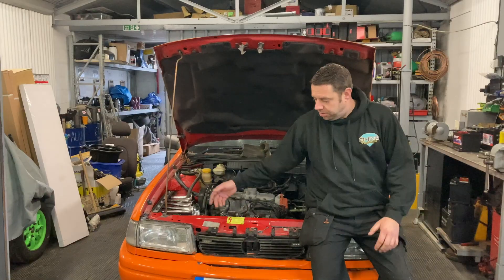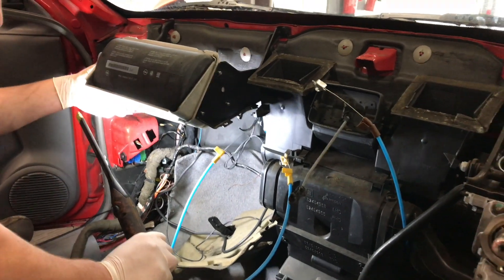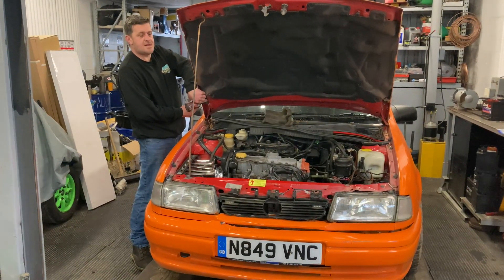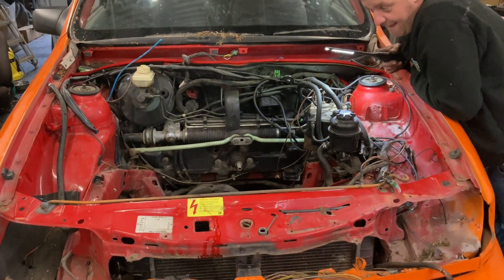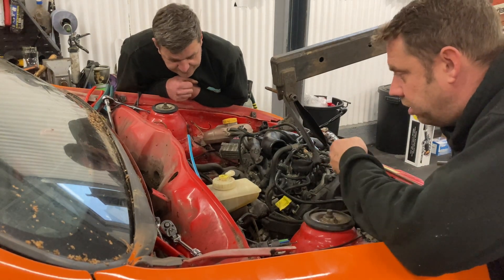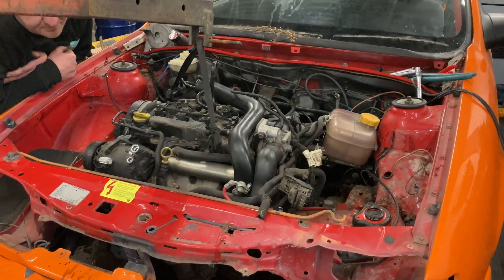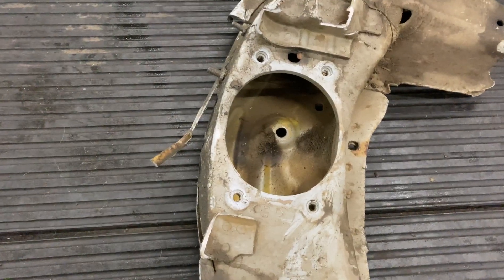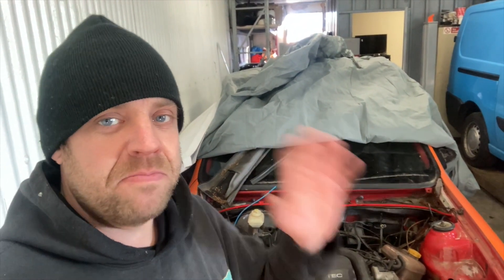Converting A Petrol Powered Car To Diesel But Will It Fit ? Part 2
The start of a new series where we are converting a petrol Vauxhall Cavalier from the 1990s to a modern day diesel engine from a Astra CDTI will be transferring the full wiring loom and the front dashboard air-conditioning everything basically will be getting swapped over to make the Cavalier more modern and better on mpg when we do our charity road trips in it.  Sit back relax and enjoy

Part 2 can we get the cddi ENGINE to fit in the Cav .

What is CAN bus?
Your car is like a human body:

The Controller Area Network (CAN bus) is the nervous system, enabling communication.

In turn, 'nodes' or 'electronic control units' (ECUs) are like parts of the body, interconnected via the CAN bus. Information sensed by one part can be shared with another.

So what is an ECU?

In an automotive CAN bus system, ECUs can e.g. be the engine control unit, airbags, audio system etc. A modern car may have up to 70 ECUs - and each of them may have information that needs to be shared with other parts of the network.

This is where the CAN standard comes in handy:

The CAN bus system enables each ECU to communicate with all other ECUs - without complex dedicated wiring.

Specifically, an ECU can prepare and broadcast information (e.g. sensor data) via the CAN bus (consisting of two wires, CAN low and CAN high). The broadcasted data is accepted by all other ECUs on the CAN network - and each ECU can then check the data and decide whether to receive or ignore it.